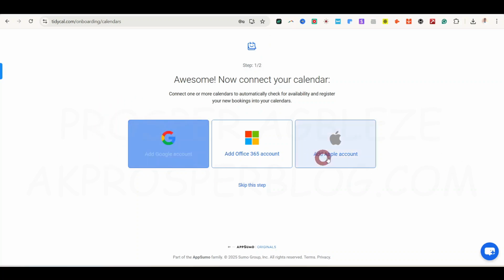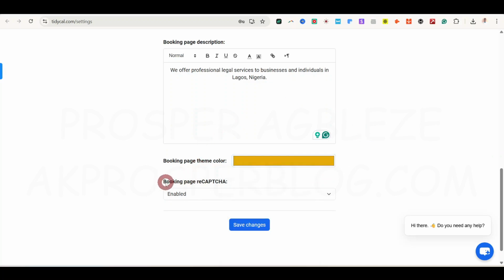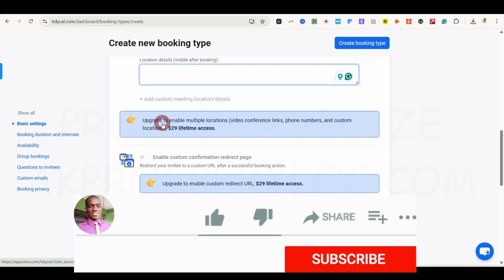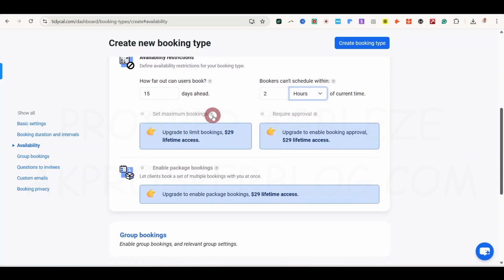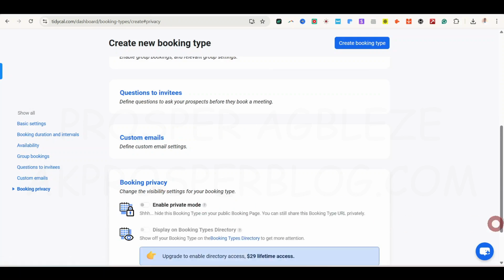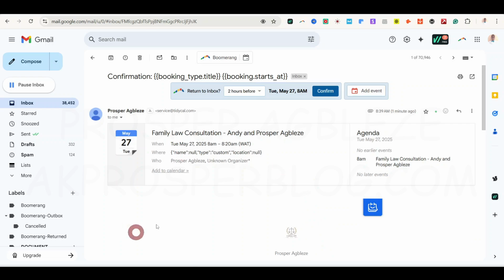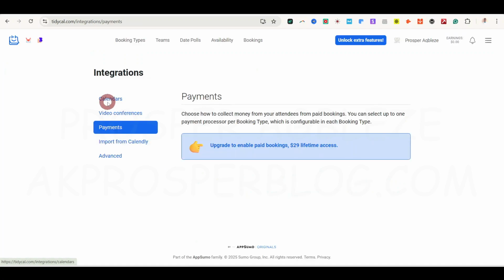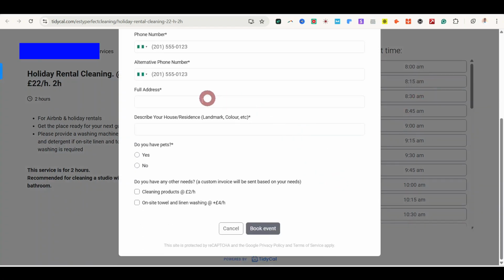TidyCal Complete Tutorial 2026. Best Meeting Appointments & Scheduling App. How to Setup Tidycal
Learn how to set up Tidycal for meeting booking and appointment. Tidycal setup process is easy especially for beginners.

Thanks